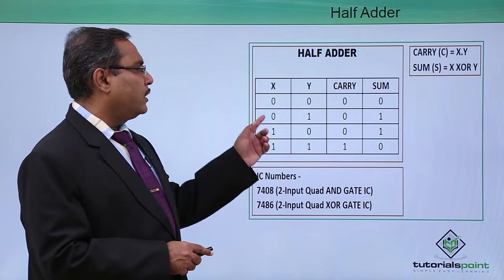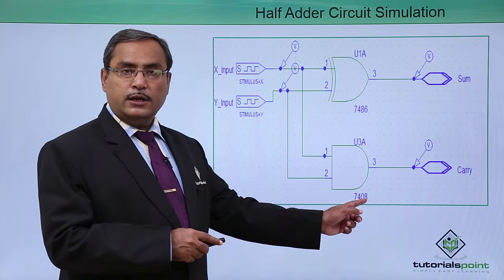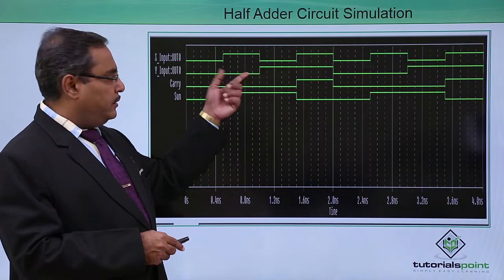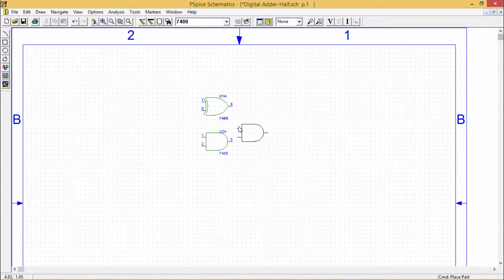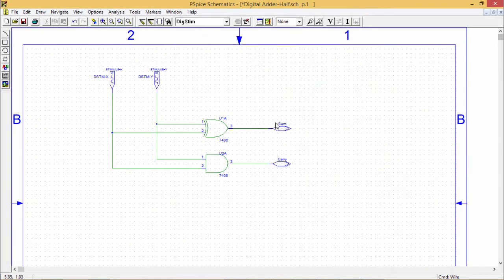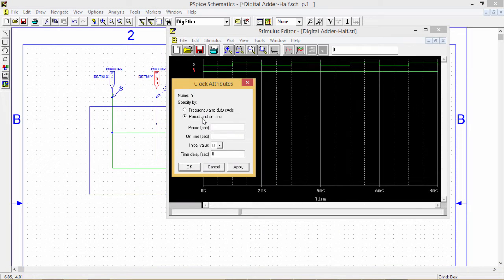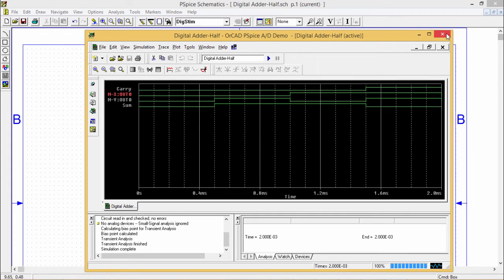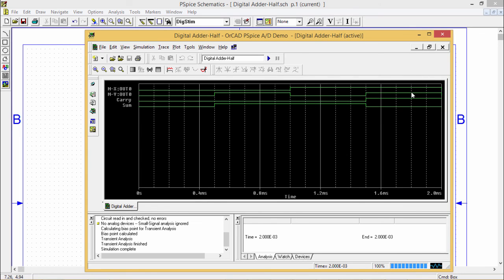PSpice - Digital-HALF ADDER